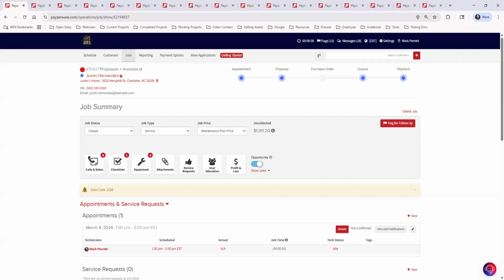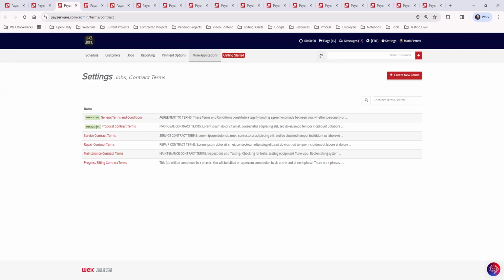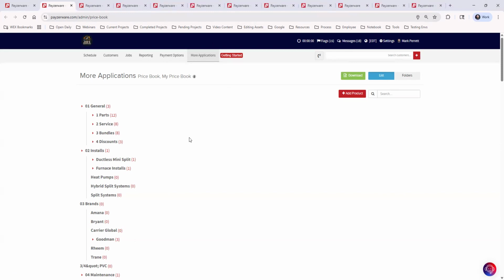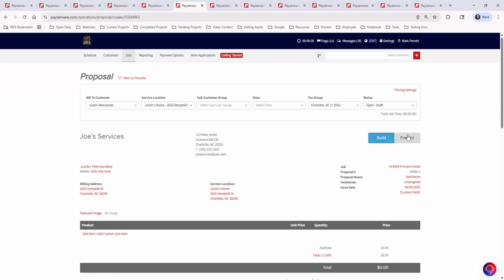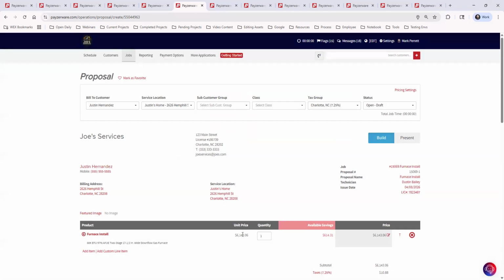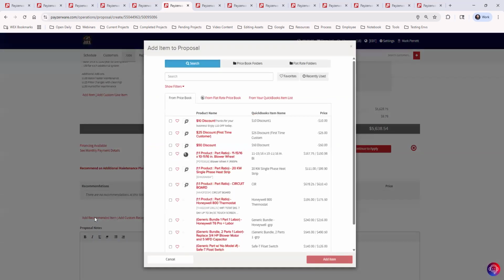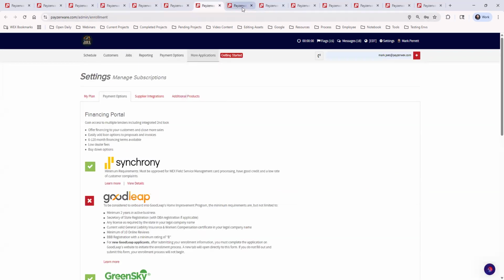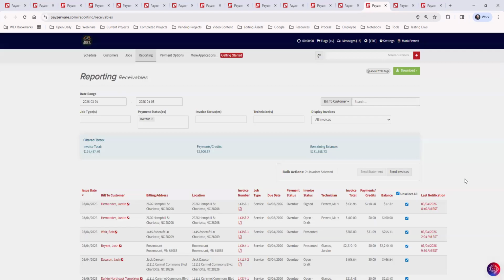Creating Invoices + Proposals | Live Webinar Recording 04-08-26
This is the live webinar recording for "Creating Invoices + Proposals" on 04-08-26.